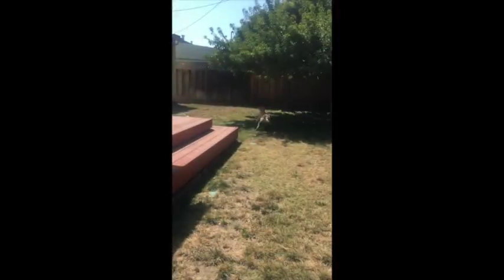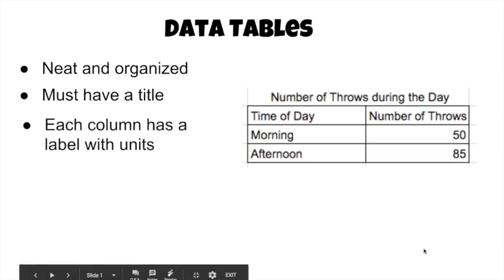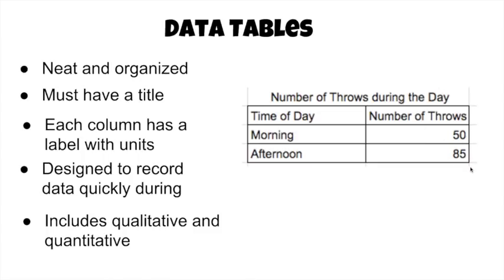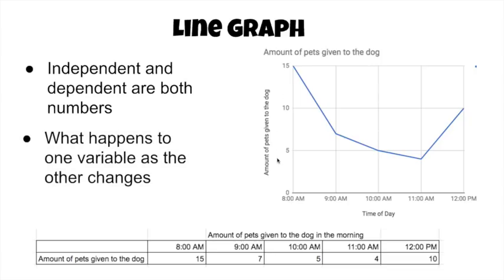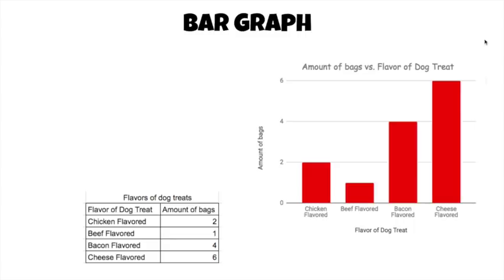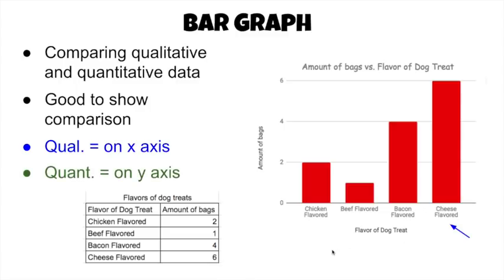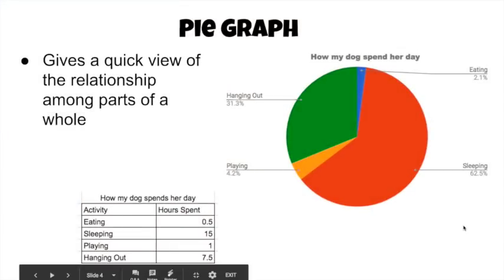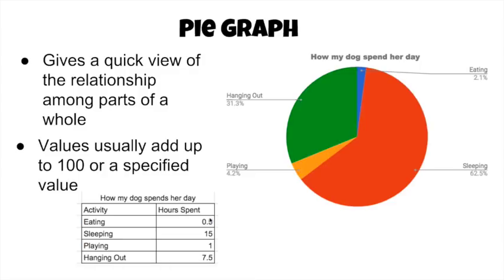Adventures of Willow - Data Tables and Graphs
This video is about Data Tables and Graphs